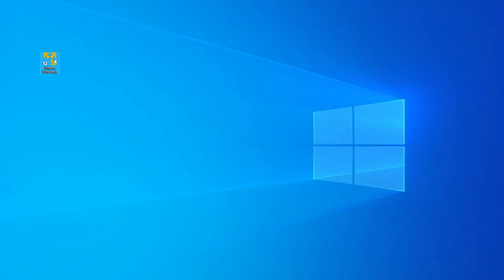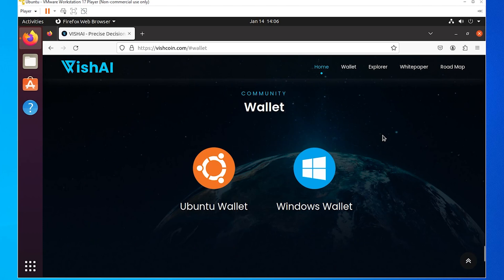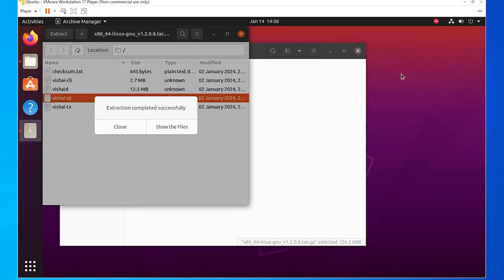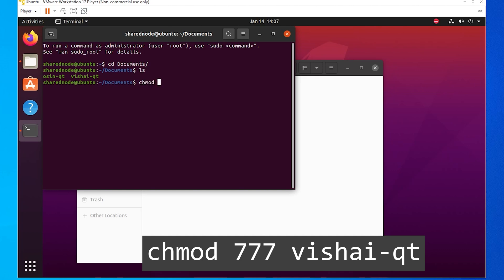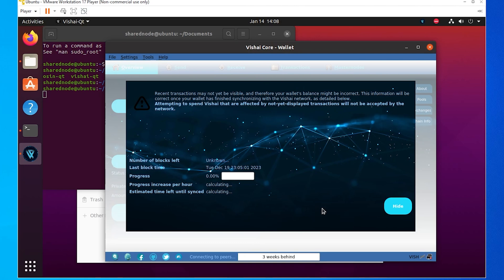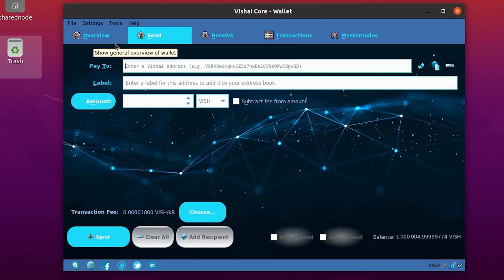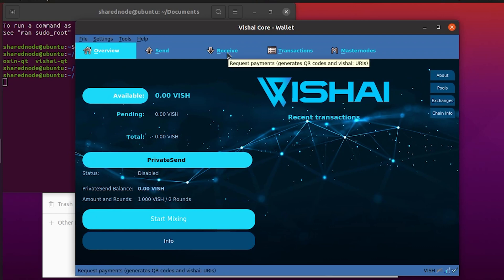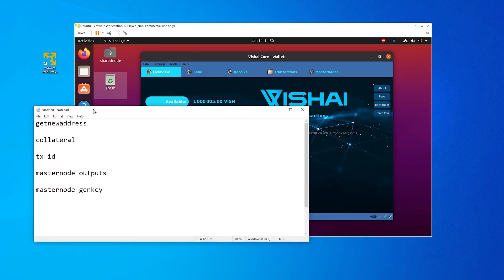(FULL GUIDE!) How to Setup a VishAI Node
In this video, I will walk you through the steps to setup a VishAI node, using NodeOrbit as your host. This complete guide will walk you through all the steps to get your node up and running so you can start earning the VISH coin.

Commands Used
getnewaddress
masternode outputs
masternode genkey

When entering the details in the masternode.config file, write it in the below order with a single space inbetween
[name] [ip address:8083] [masternode genkey] [masternode output]